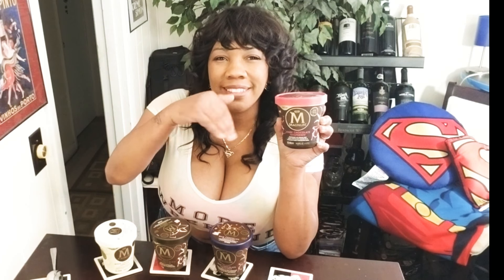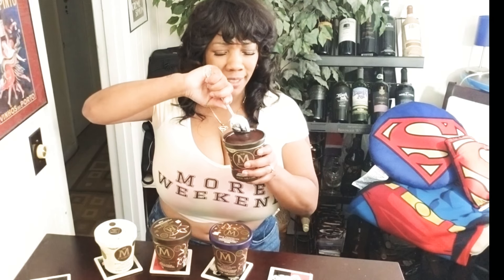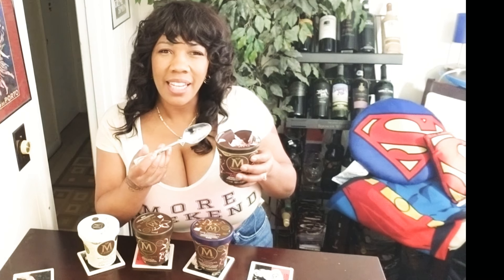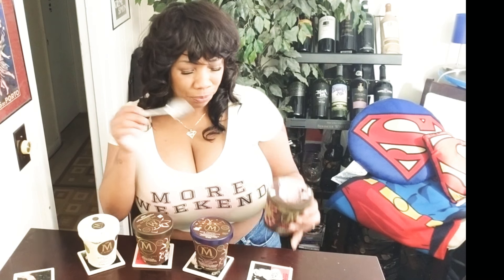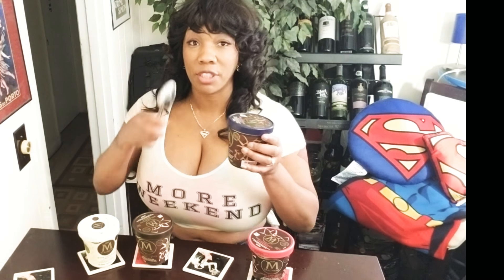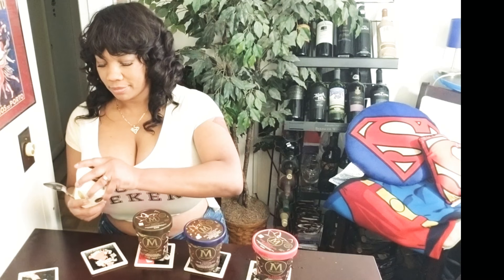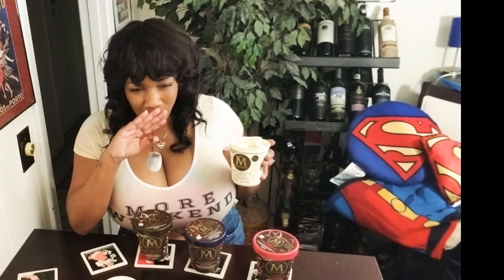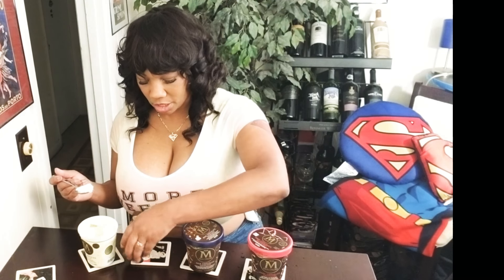Jalande's Flavor of the Month: Magnum Ice Cream Tubs 😍🍨🍧🍨🍧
Jalande samples some tantalizing new ice creams from Magnum 😀 (get your mind out the gutter).  Jalande samples 4 varieties and offers her critique of the flavors. Hey someone has to do it 😂🍨🍧